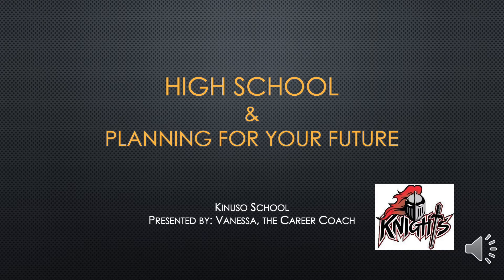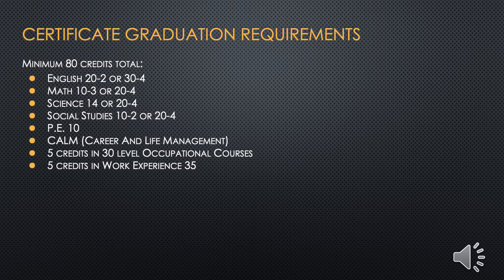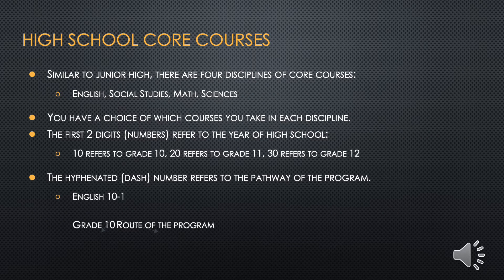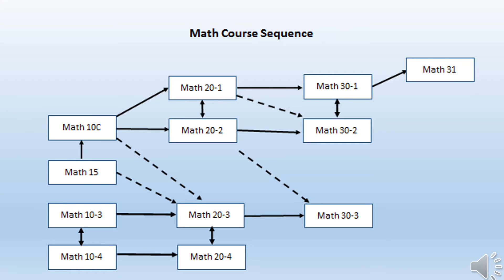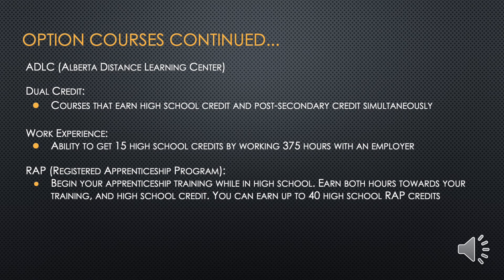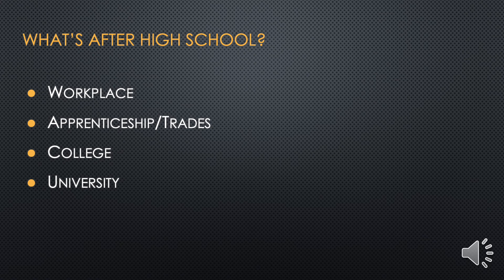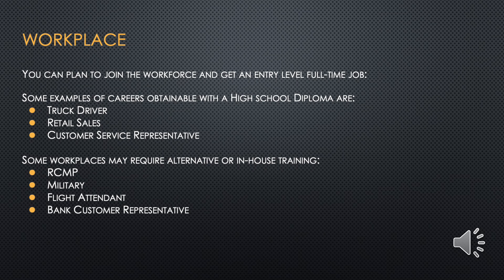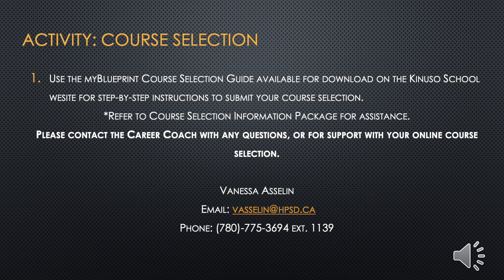Course Selection Presentation